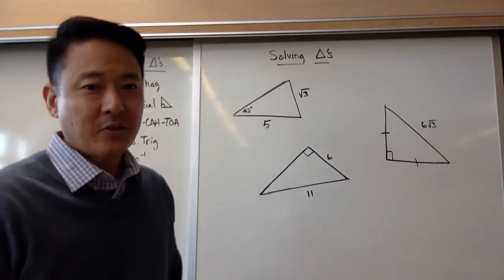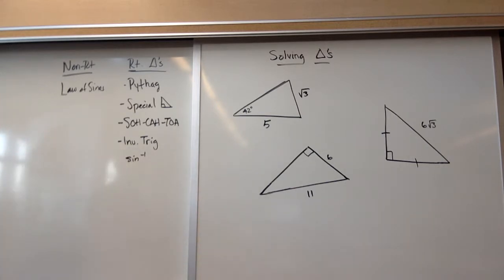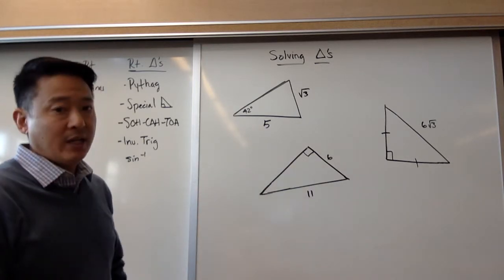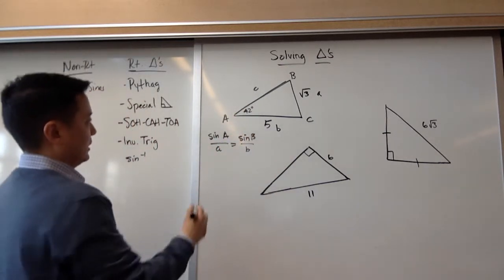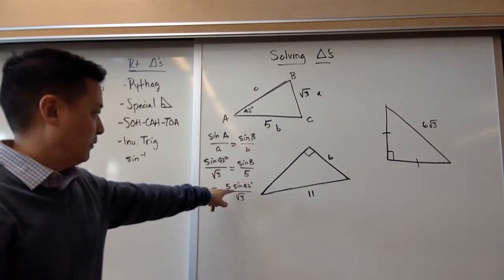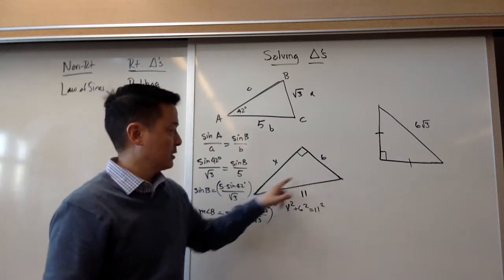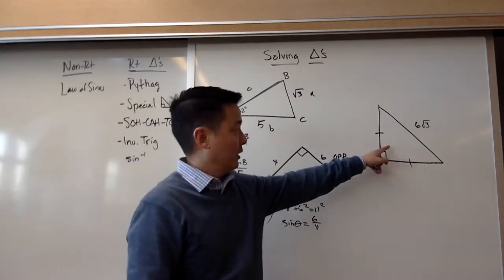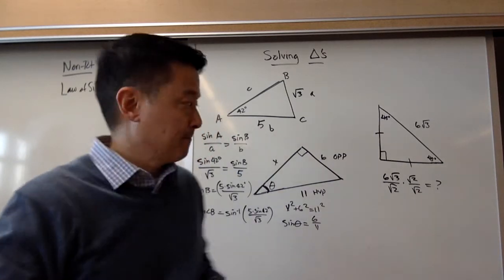Strategies for solving triangles ch 9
Using Pythag, Special rt triangles, trig ratios and inverse trig.  Law of sines